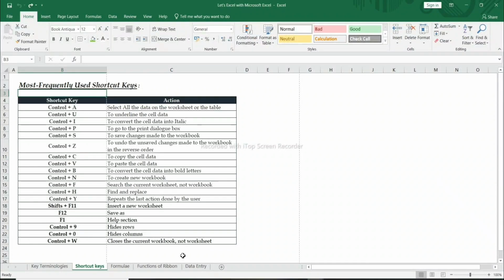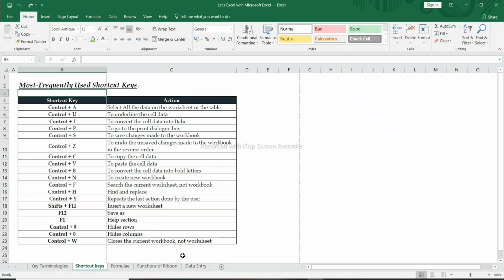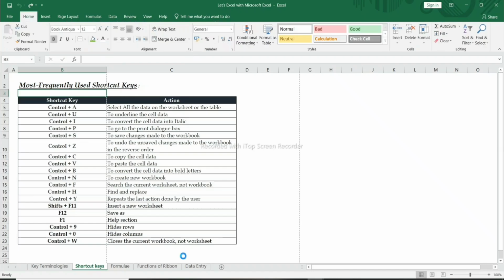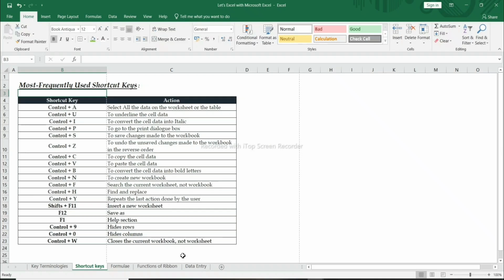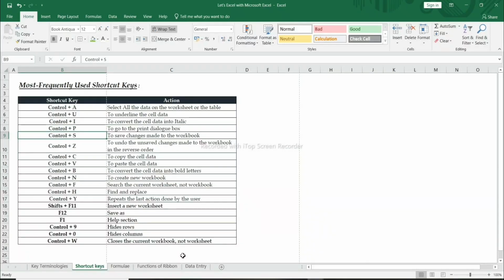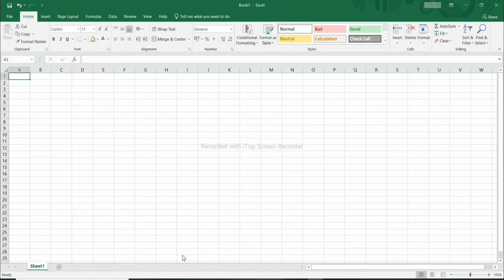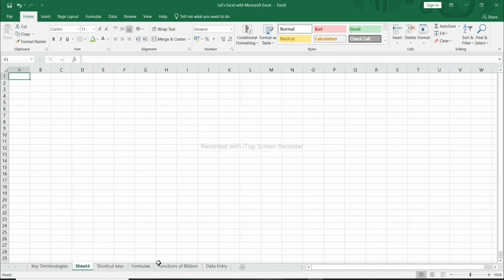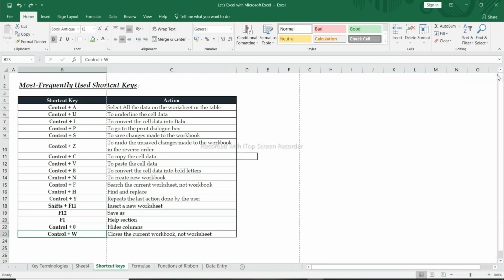Master the Most Frequently Used Shortcut Keys – Lecture 5 | Boost Your Productivity! ⌨️⚡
Welcome to Lecture 5 of our Shortcut Keys Mastery Series! 🚀 In this session, CA Supreet Agrawal, an Ex-EY India, Ex-KPMG Bahrain, India Book of Records Holder & Founder of THE LAND OF LEARNERS, will walk you through the most frequently used shortcut keys to help you work faster and smarter. Whether you are a student, finance professional, or Excel enthusiast, these shortcuts will supercharge your efficiency! 🔥

📌 What You’ll Learn in This Video:
✅ Essential shortcut keys for everyday use 🖥️
✅ Time-saving tips for faster navigation ⏳
✅ Hands-on demonstration for easy understanding 🎯

💬 Join Our Telegram Community for Exclusive Updates & Discussions!